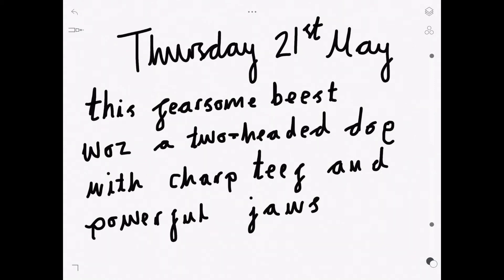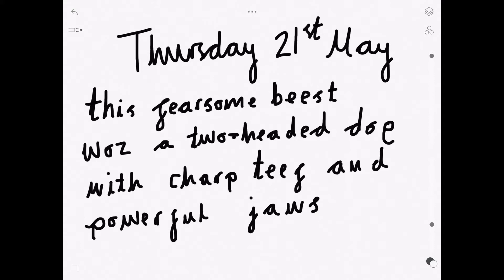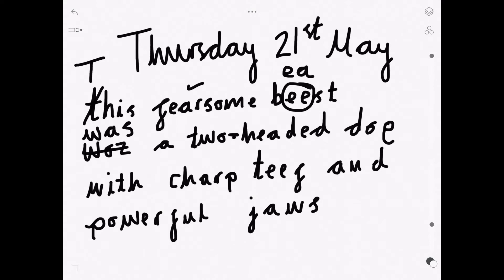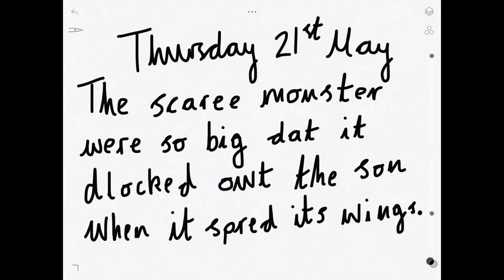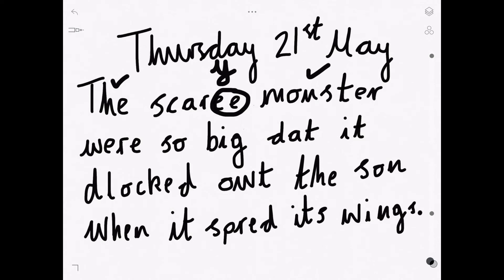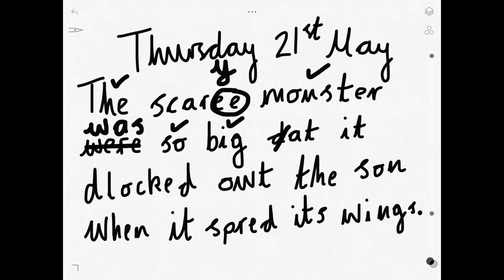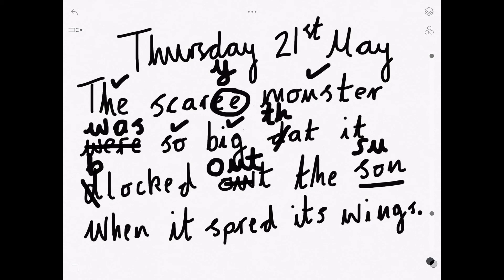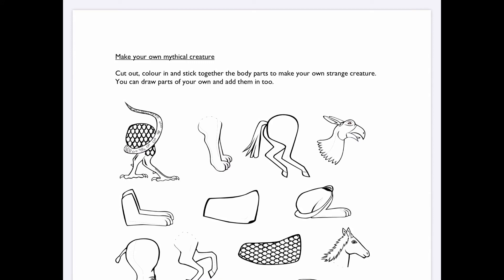Day 4 6